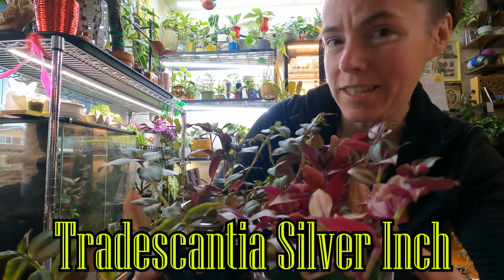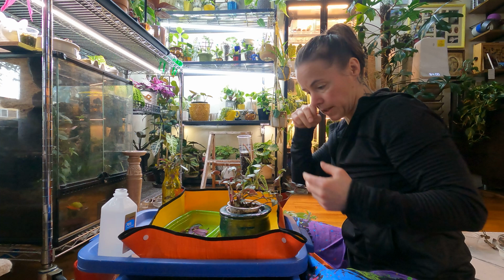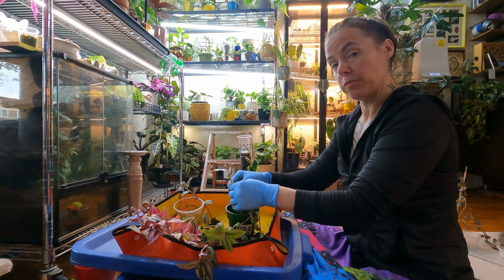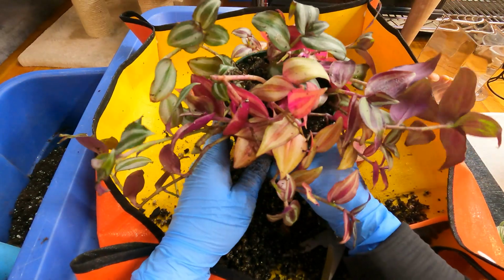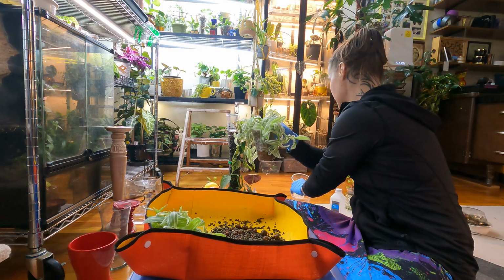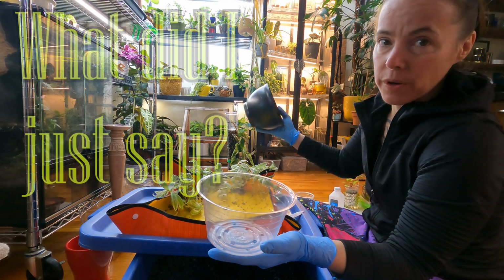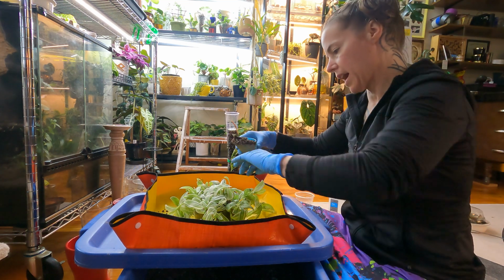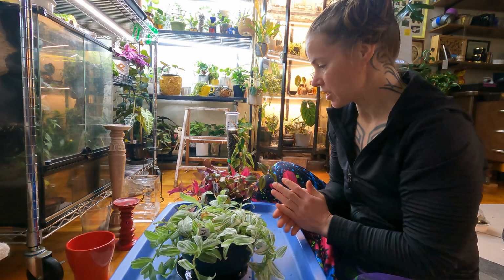Soil vs Pon for Tradescantia | What is best for my plants?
Hello Planty Friends!
~~~NEWS FLASH~~~
Plant Amateur has officially crossed into the 200+ plant mark!! This does not include propagations or plants that will be sold/gifted. I'm barely more overwhelmed! hahaha

Making space in the collection has taken priority on the chore list as fosters from friends have turned into gifts... and let's be honest, new plants seem to turn up pretty regularly in this house🤣🤣.
The Silver Inch/Zebrinas were kept in different spaces so the light effect is visible on the leaves. It's been a few weeks since the filming and this plant is already due for another prop session, where the props will be kept and the rest of the plant will be sold/gifted.
The Albiflora (a gift) and the Pistachio (a purchase) are now together, and I don't see a real difference in the two (maybe more white on the Albiflora?). The concern of the pon roots I think has been remedied after being in soil for a few weeks. I don't think pon is a bad medium for Tradescantia, but I do think the fine roots are better suited in a different medium.
It does not seem pon is the best mediumfor Tradescantia, however, the plants will grow in pretty much anything and further science should be done to control variables like reservoir size, pot size, and amount of plants in the pot.
As much as I love Tradescantia, I find their growth habit to be high maintenence. Growing only so tall and then falling over to root again demands a lot of space or regular care. Additionally, being fast growers means this regular care needs to happen more regularly. As my priority shifts and the general demands of having a life outside of plants, we may be seeing less tradescantia in my collection in the future. At present, I keep 12 varieties. This grouping also includes Cyanotis and Gibasis, similar characteristics and care.